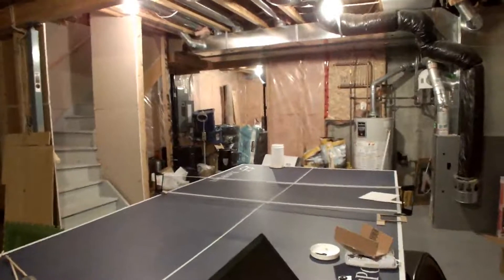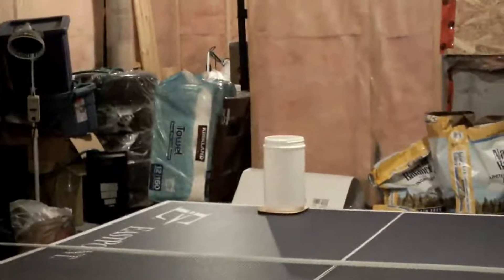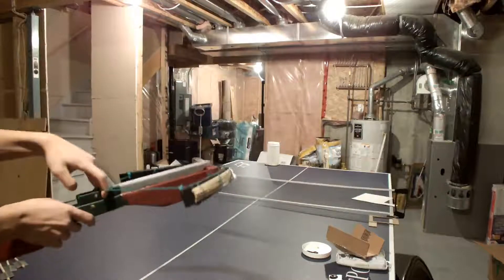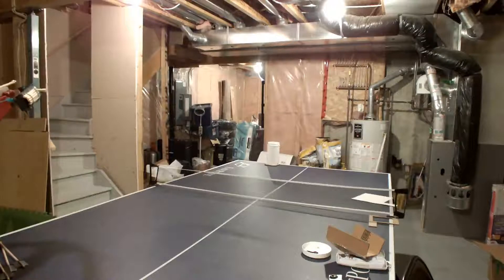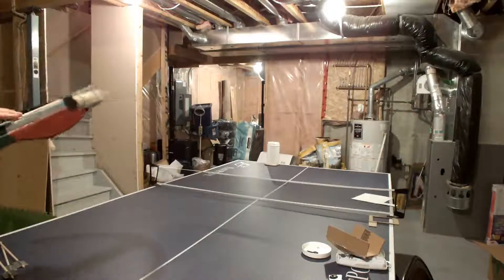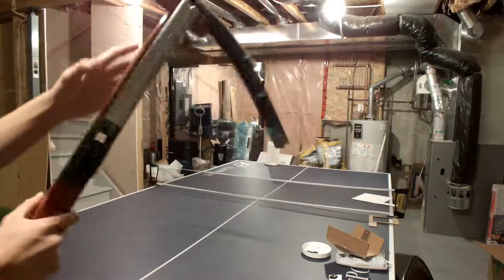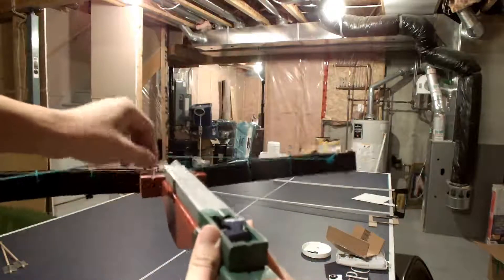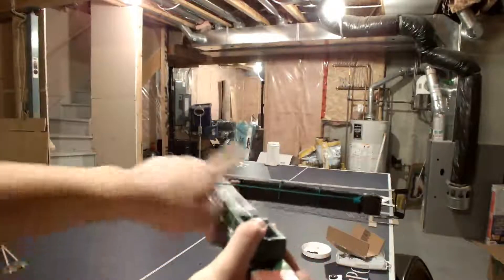I made a crossbow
I made this crossbow back in April of 2020. It's been 6 months now. Damn time goes by fast.

Timestamps:
Showcase 00:00
Intro 00:23
Firing Demo and analysis 00:56
Crossbow Assembly and Disassembly 4:18
Outro 5:13